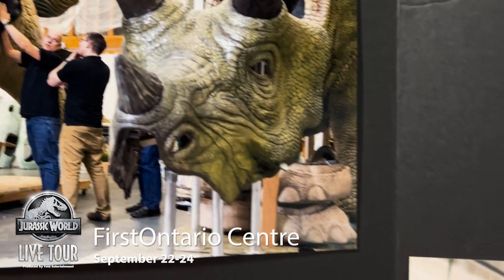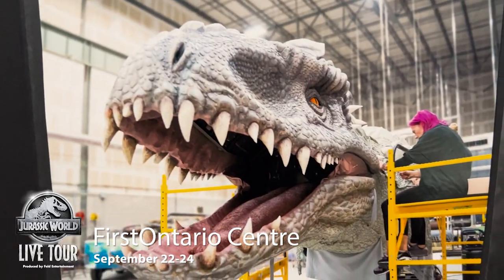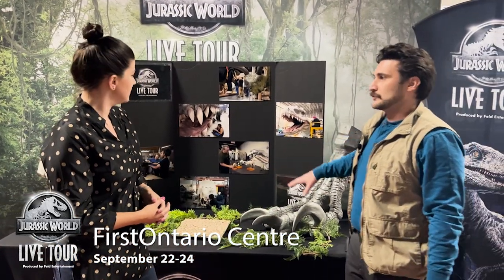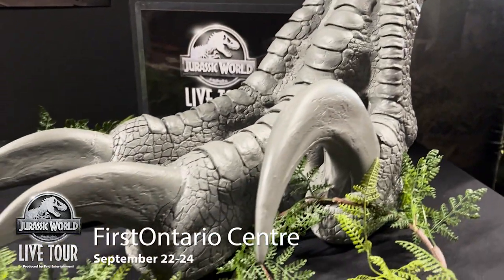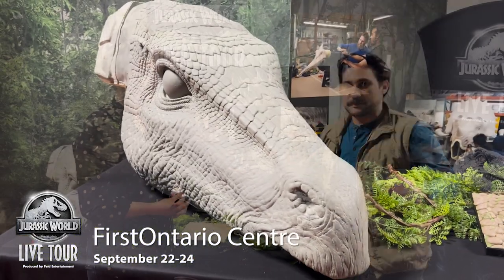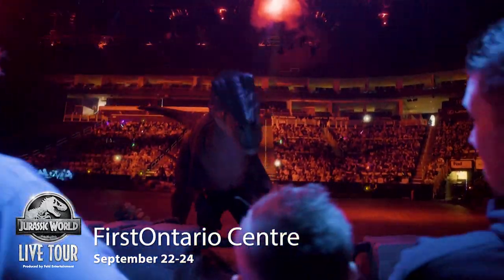Jurassic World Live Tour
Harmony caught up with a cast member from @jurassicworldlivetour .   We talk about what to expect at the show and showed off some great pieces of the dinosaurs 🦖 Visit JurassicWorldLiveTour.com for more details.